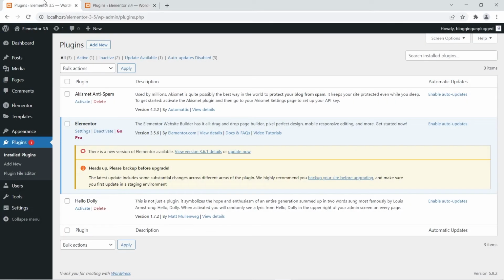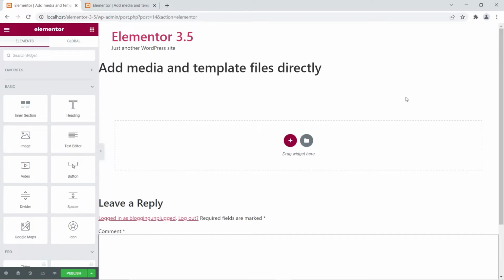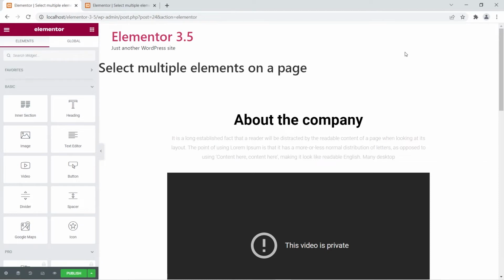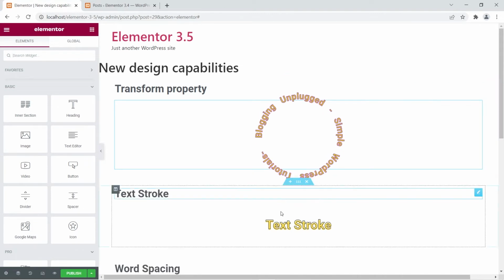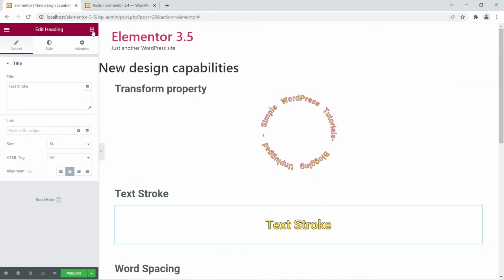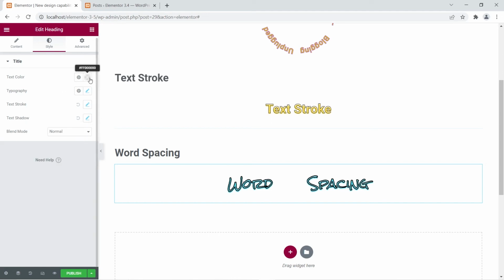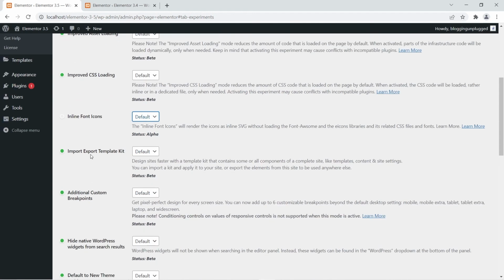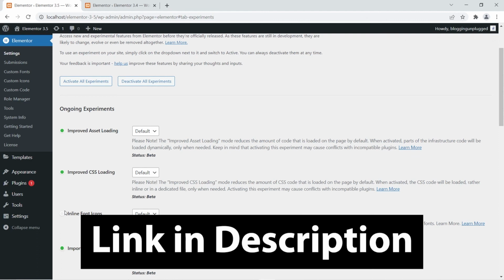What's New in Elementor 3.5 Update | Transform, Text Stroke, Word Spacing | Changes to Experiments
Elementor has released an update for the free version of the plugin and in this video we have discussed What's New in Elementor 3.5.

This version of the plugin in packed with new features and improvements and below we have shared the timestamps and products mentioned

Timestamps
00:00 - Intro
03:31 - Setup
04:28 - Mark widgets as favorite in Elementor 3.5
06:54 - Add media and template files directly in Elementor
10:19 - Select multiple elements on a page
13:48 - New design capabilities in Elementor 3.5 update
14:49 - New Transform property in Elementor 3.5
18:12 - Text Stroke in Elementor
21:36 - Word Spacing in Elementor 3.5 update
23:34 - Improvements to Experiments interface in Elementor 3.5